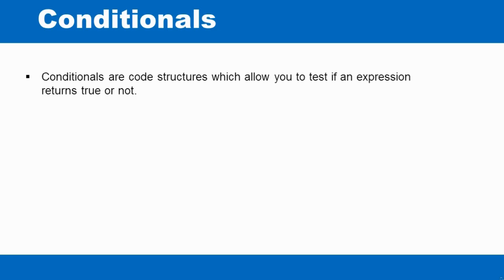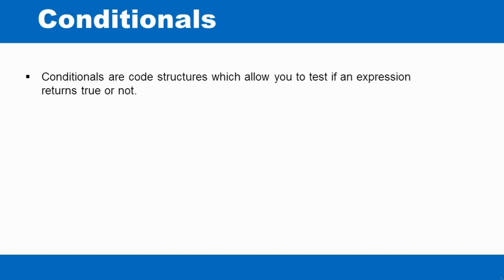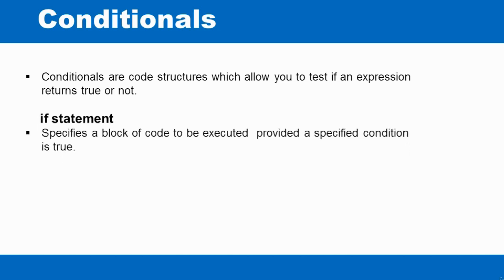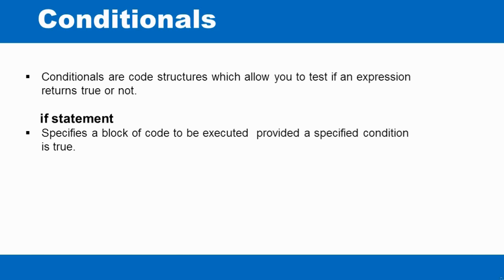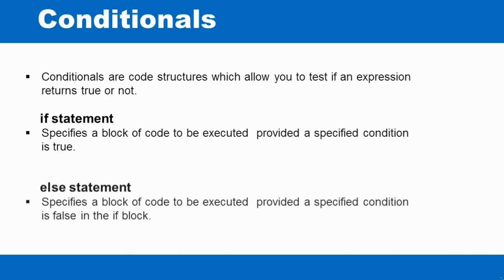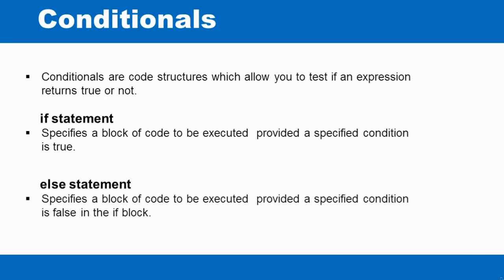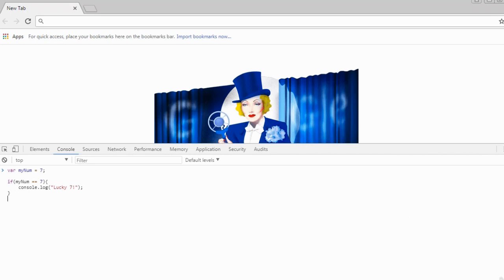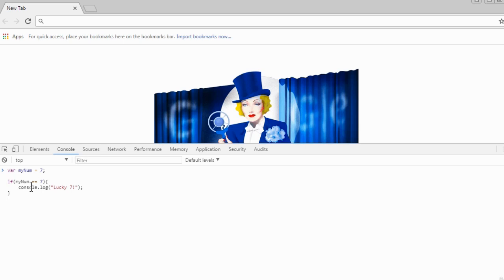Conditional Statements with Javascript